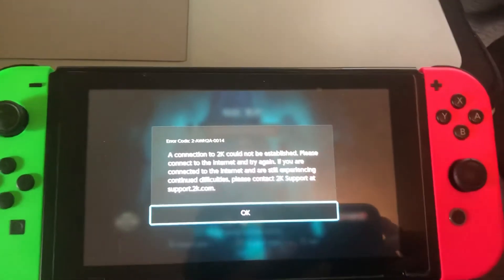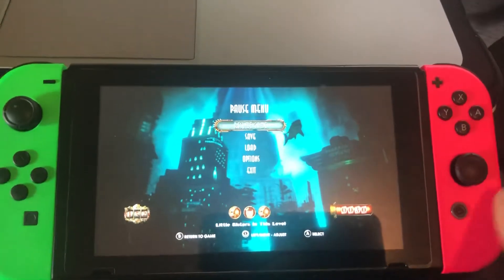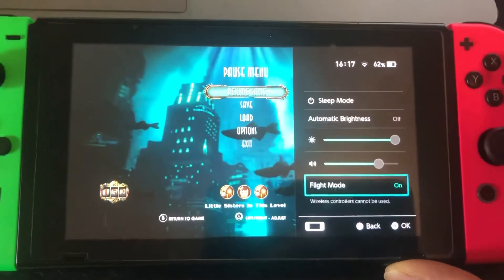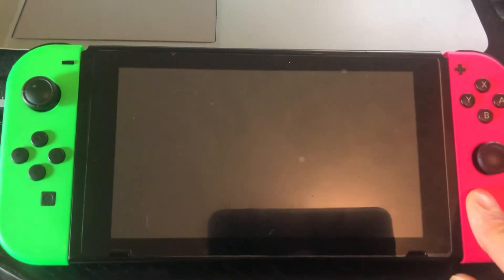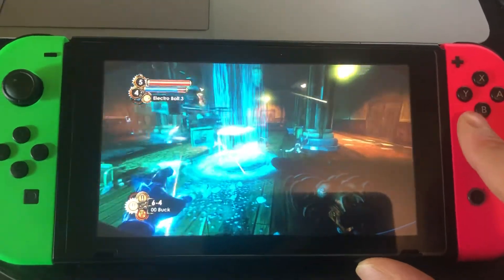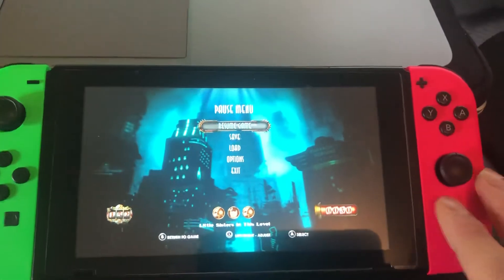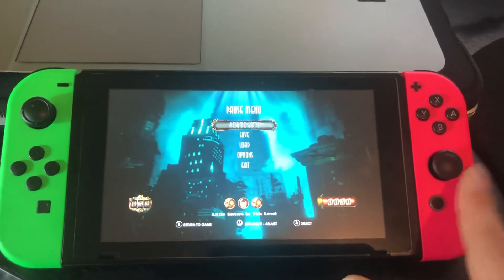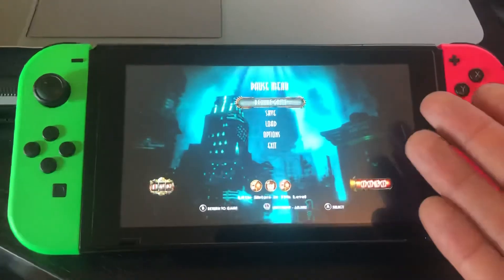A connection to 2K could not be established error message fix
This is a quick and easy fix for the 2K error message that appears every time you lock your device and open it.